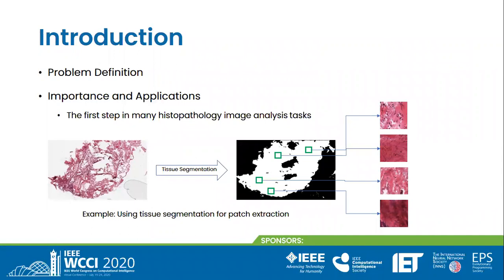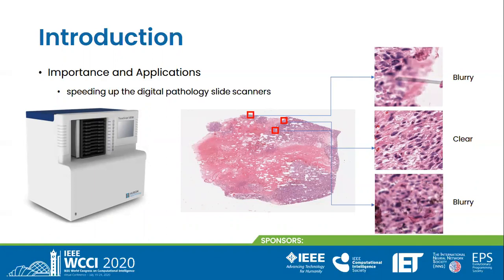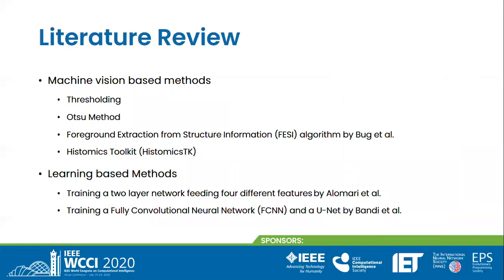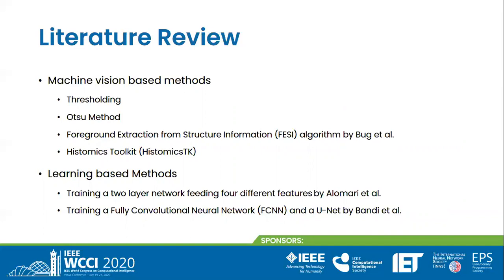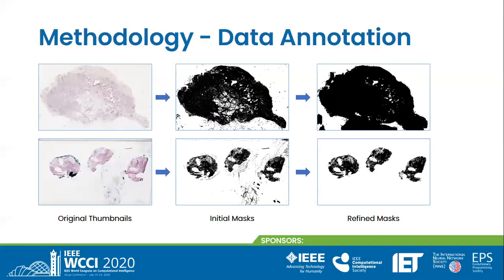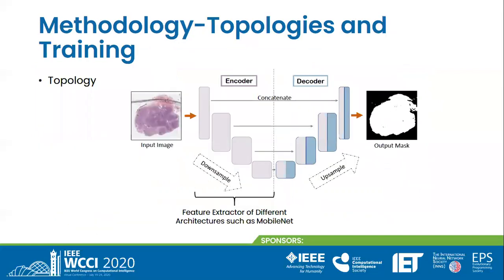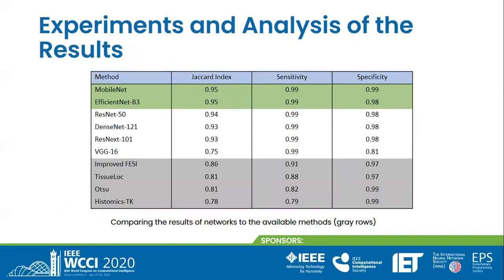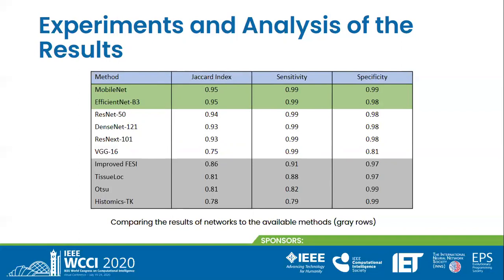A Comparative Study of U-Net Topologies for Background Removal in Histopathology Images - IJCNN 2020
During the last decade, the digitization of pathology has gained considerable momentum. Digital pathology offers many advantages including more efficient workflows, easier collaboration as well as a powerful venue for telepathology. At the same time, applying Computer-Aided Diagnosis (CAD) on Whole Slide Images (WSIs) has received substantial attention as a direct result of the digitization. The first step in any image analysis is to extract the tissue. Hence, background removal is an essential prerequisite for efficient and accurate results for many algorithms. In spite of the obvious discrimination for human operators, the identification of tissue regions in WSIs could be challenging for computers, mainly due to the existence of color variations and artifacts. Moreover, some cases such as alveolar tissue types, fatty tissues, and tissues with poor staining are difficult to detect. In this paper, we perform experiments on U-Net architecture with different network backbones (different topologies) to remove the background as well as artifacts from WSIs in order to extract the tissue regions. We compare a wide range of backbone networks including MobileNet, VGG16, EfficientNet-B3, ResNet50, ResNext101 and DenseNet121. We trained and evaluated the network on a manually labeled subset of The Cancer Genome Atlas (TCGA) Dataset. EfficientNet-B3 and MobileNet by almost 99% sensitivity and specificity reached the best results.
Authors: Abtin Riasatian, Maral Rasoolijaberi, Morteza Babaei, H. R. Tizhoosh
Presented at: IJCNN 2020 WCCI